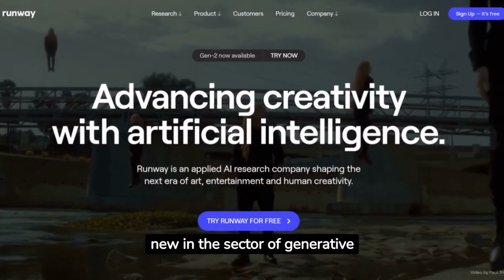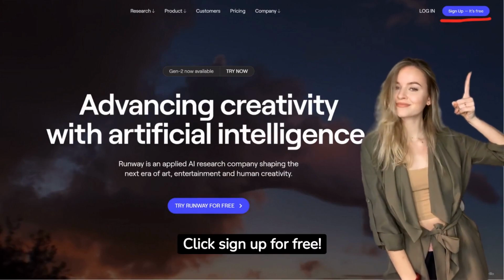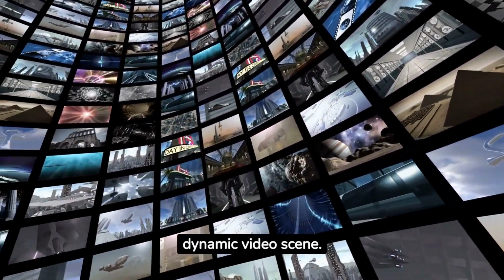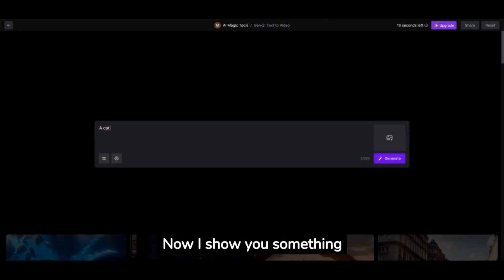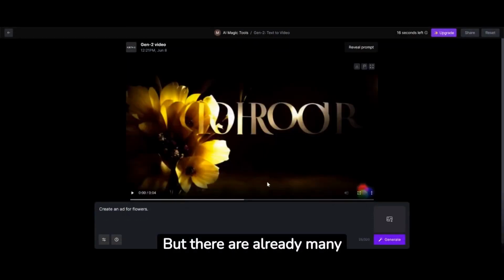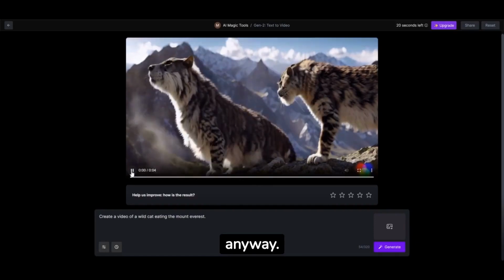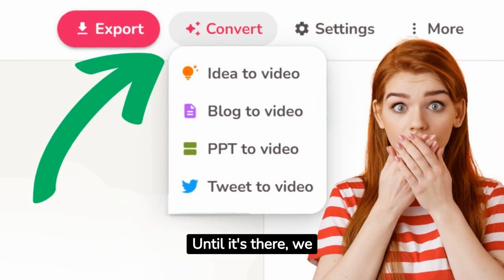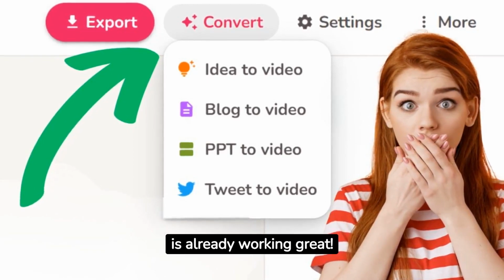Shocking Truth? New version of RUNWAYML GEN-2 AI Video Generator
Are you looking for an AI video generator that doesn't cost anything? Look no further! This free AI video generator makes amazing videos that are perfect for your website, blog, or social media channels. With just a few clicks, you can create a video that's sure to impress your audience.

Whether you need a promotional video, an explainer video, or a branding video, this free AI video generator is perfect for you! With stunning visuals and animations, your videos will be sure to standout. Give it a try today and see for yourself how easy it is to create amazing videos without spending a fortune! Get a great AI Video Generator free!

🧠 Epic AI Tools is dedicated to find the greatest 🤖 AI Tools for you! Here we post longer review videos and guides for you! 🥰